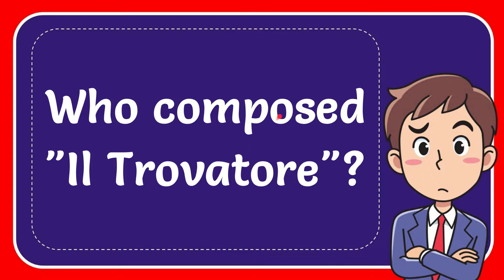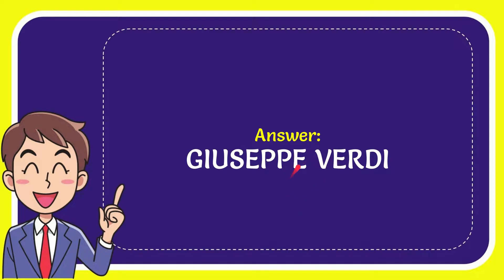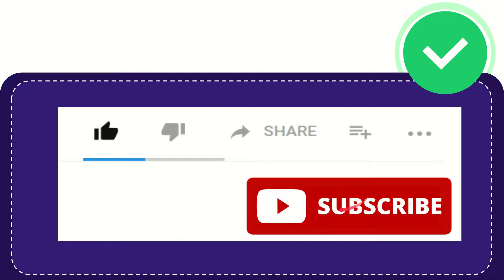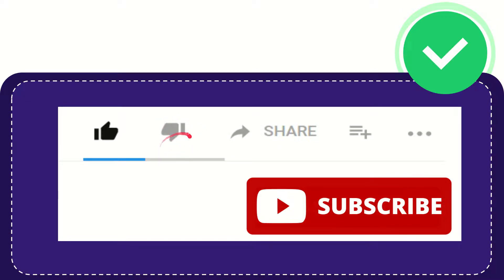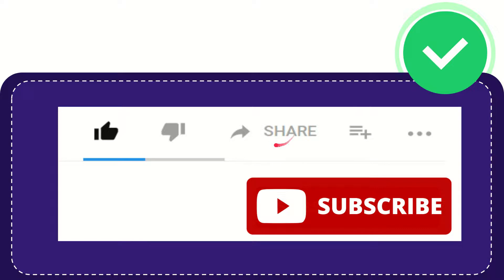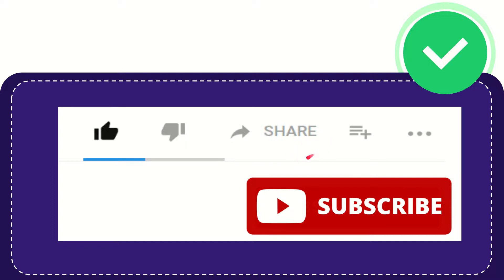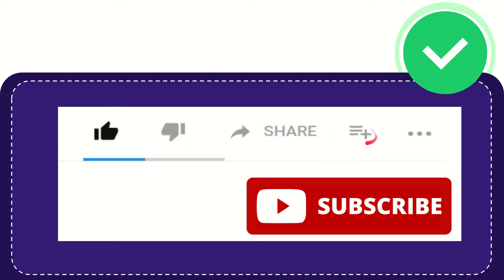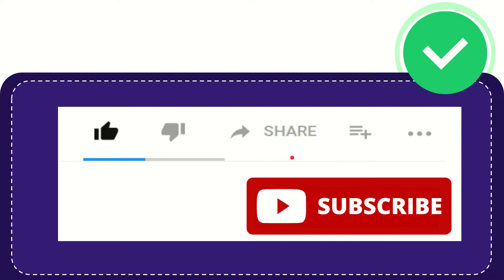Who composed "Il Trovatore"?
Who composed "Il Trovatore"? NEW VIDEO#